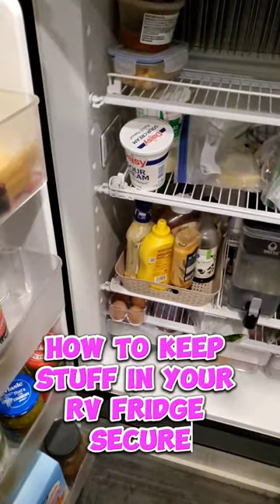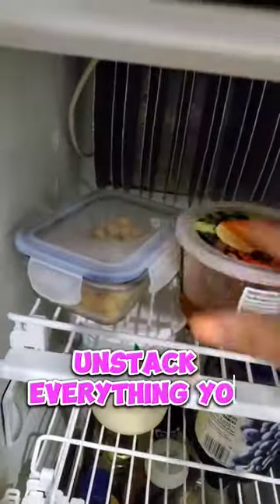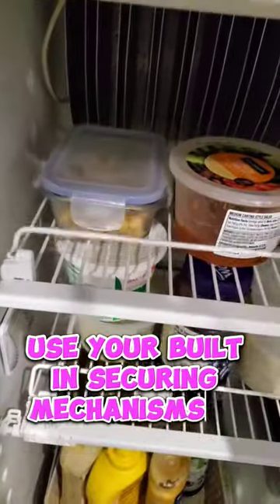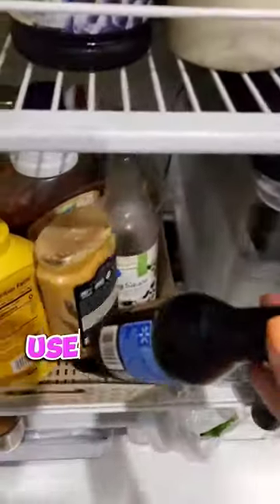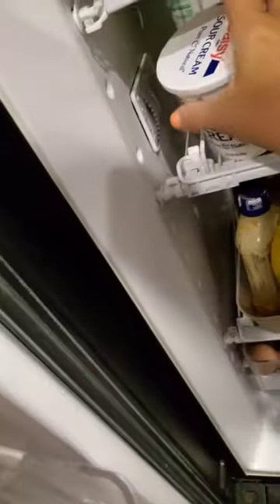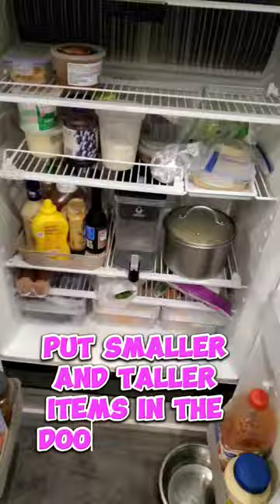How to keep food in your RV refrigerator secure on travel days!